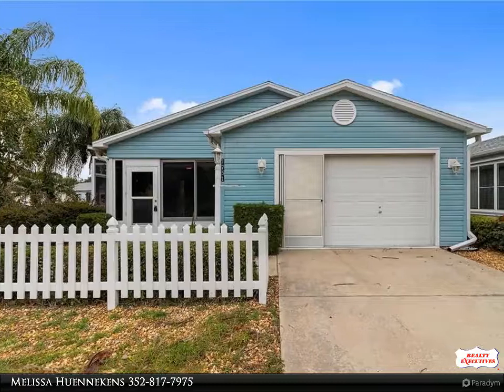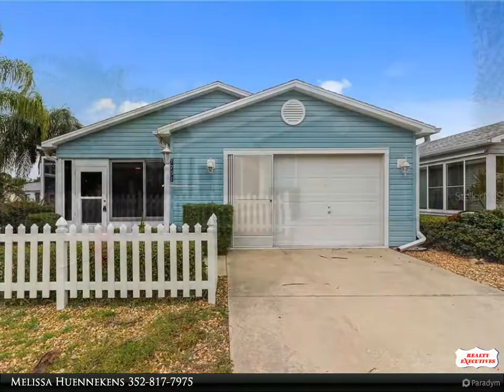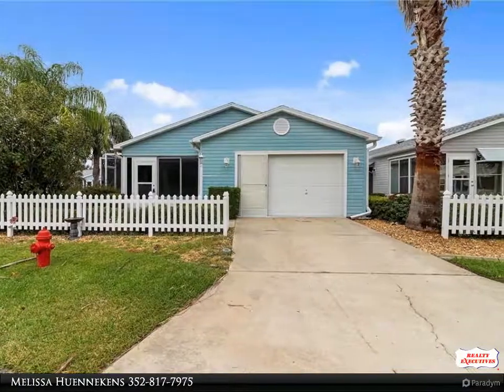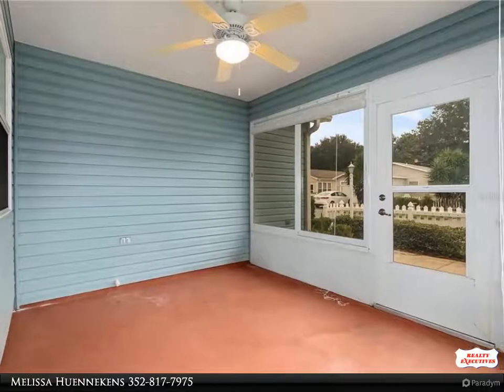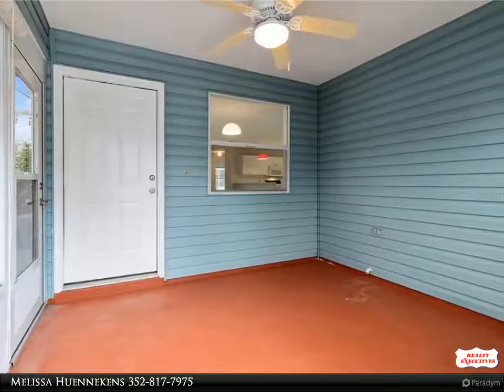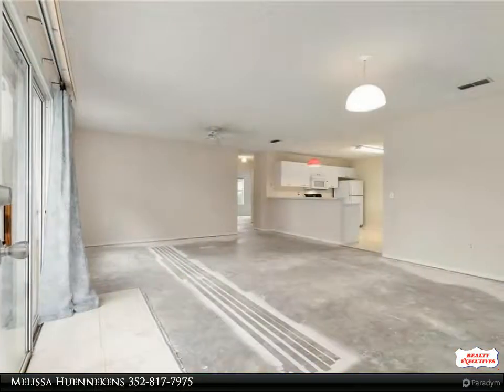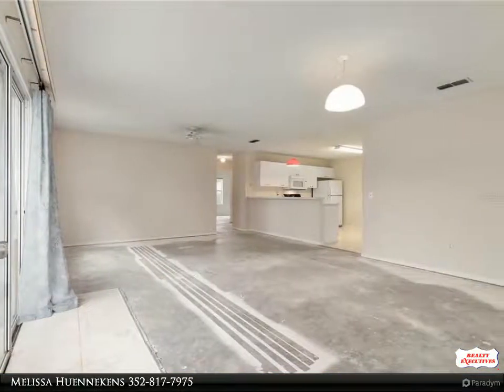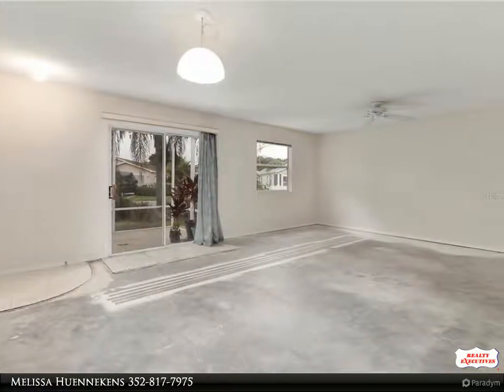1751 MORELOS ROAD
2/2 Colony Villa in a Fabulous Location in between both Spanish Springs and Lake Sumter Landing Town Squares!! This Villa is located in De La Vista West Situated on a Corner Lot and close to the extra parking!! BOND PAID!!! NEW ROOF 2014... Freshly Painted Interior!! Seller offering a Flooring Allowance so you can choose what you like. The Sliding Door off the Living/Dining Room leads you to the Large Birdcage. The Kitchen has a pantry closet and a large breakfast bar and room to put a table. No better time to Start your living The Villages lifestyle than now.

2 full bath

Melissa Huennekens
Realty Executives In The Villages